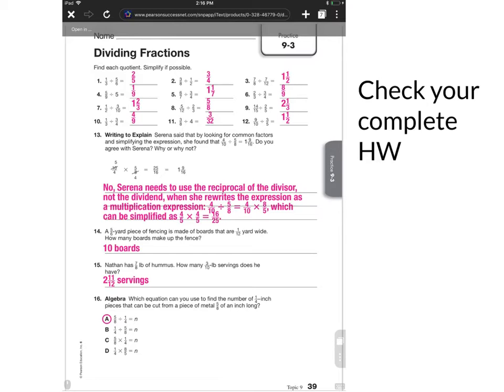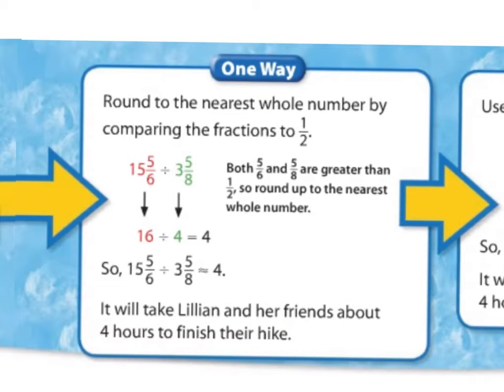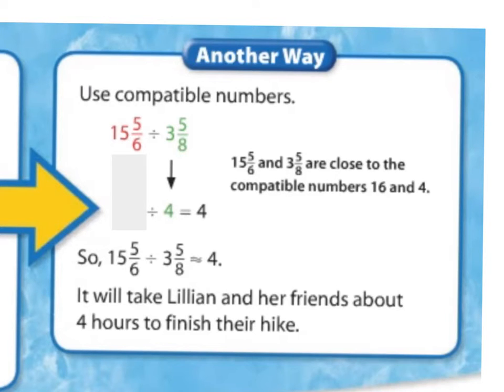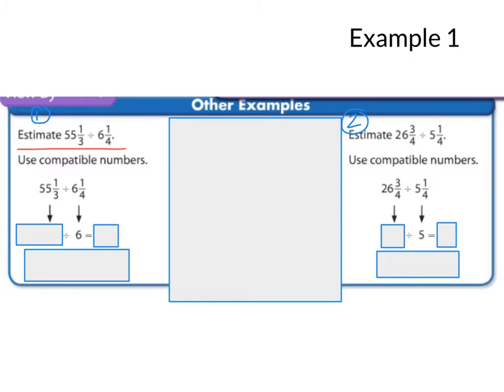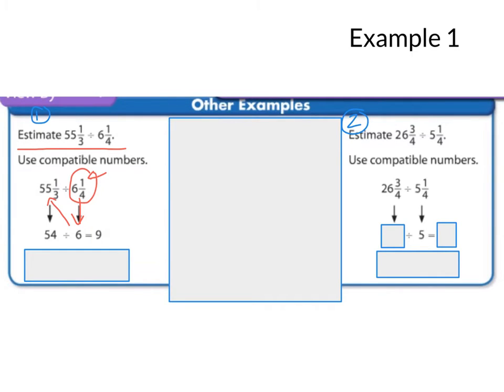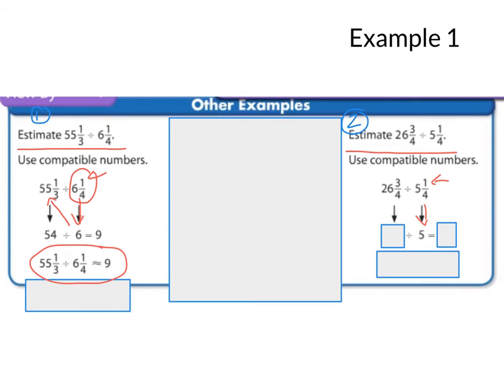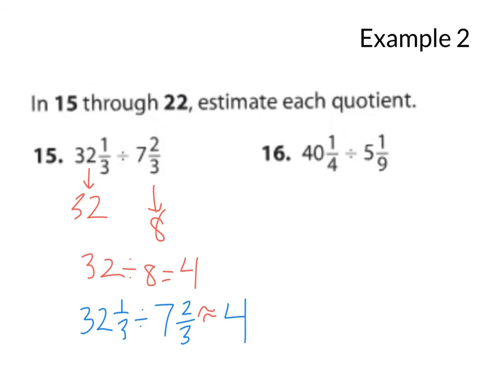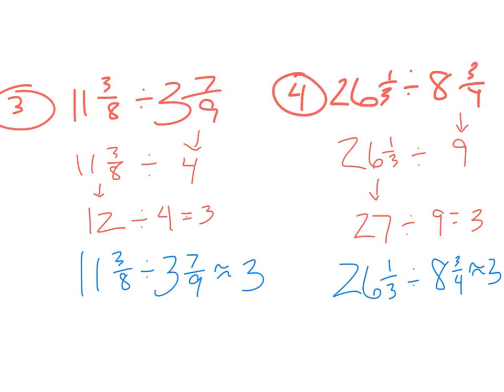9-4 Estimating Quotients